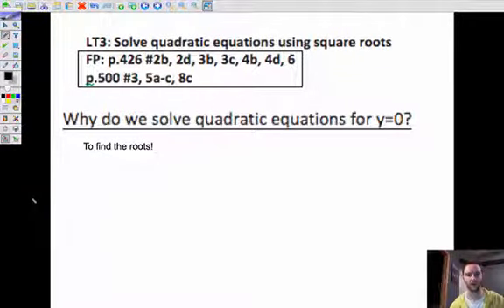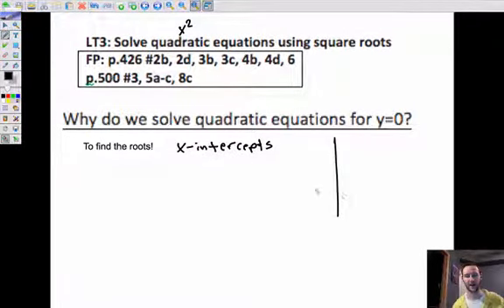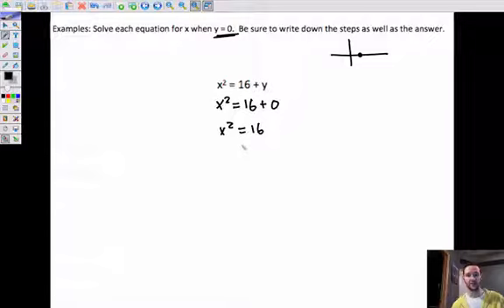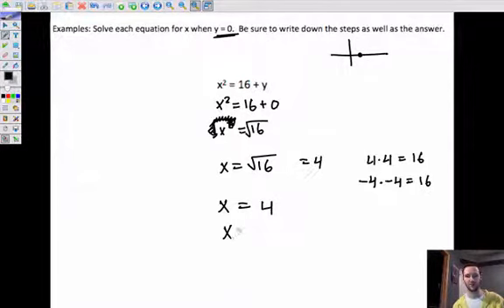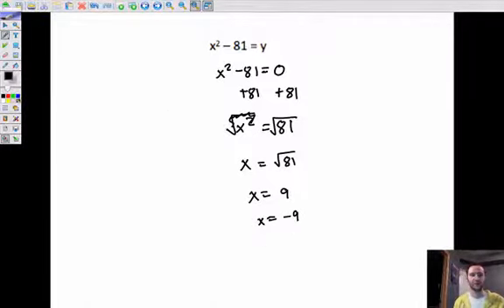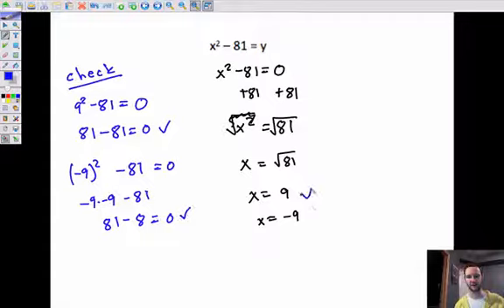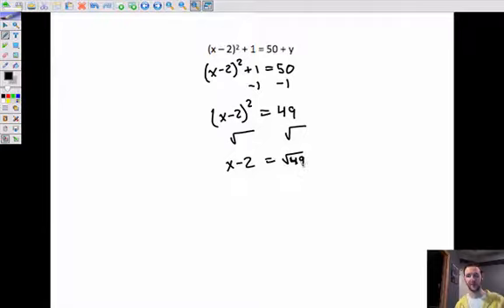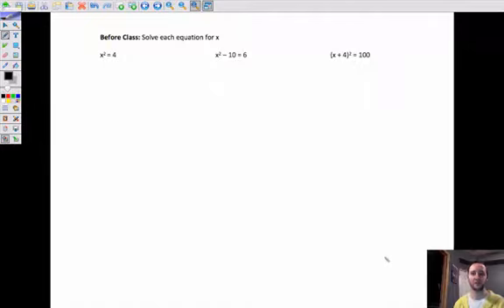New LT3 video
solving quadratics using the square root